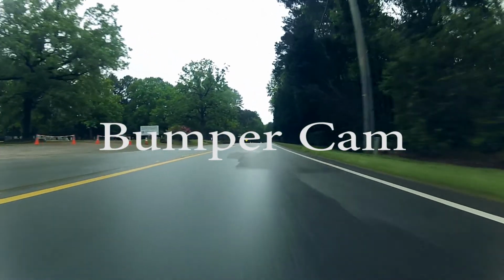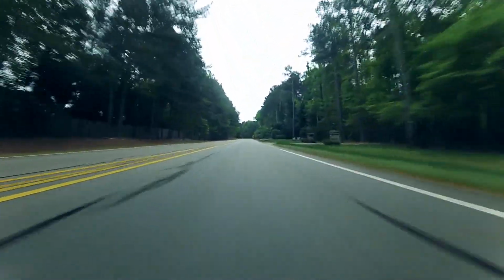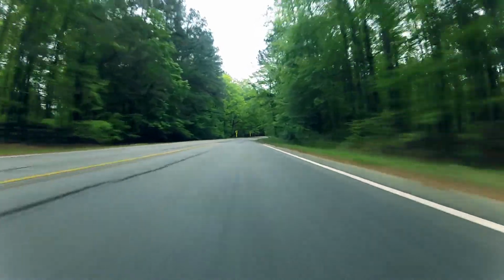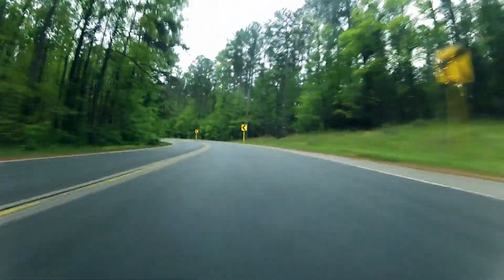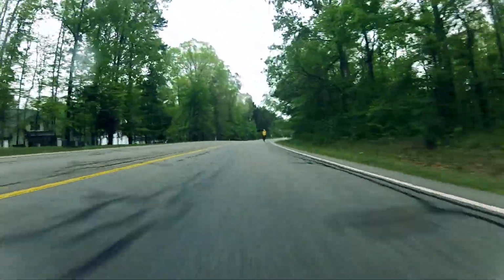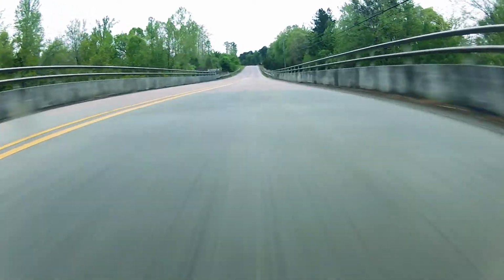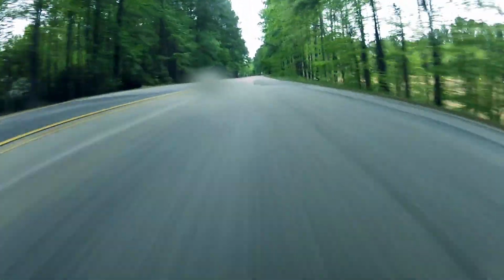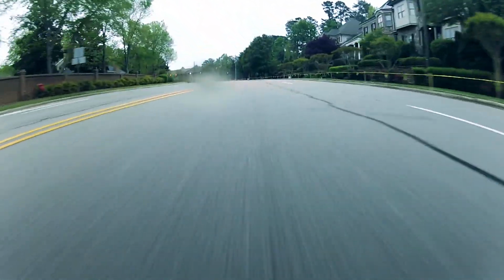Cocktails & Crankshafts Short Takes: Camera Mount Test GoPro Hero Session Testing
This is a short video shot from the permanent GoPro mounts in/on my 350Z. This was meant mostly for Auto-X and track day use...but until the country comes off lock-down, they won't be getting much use.